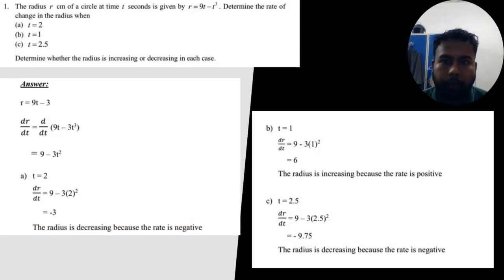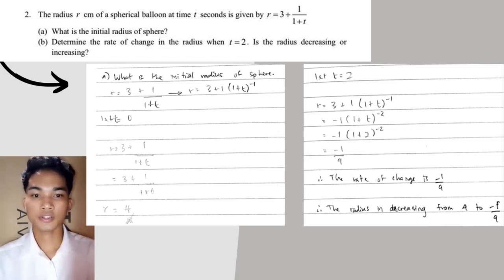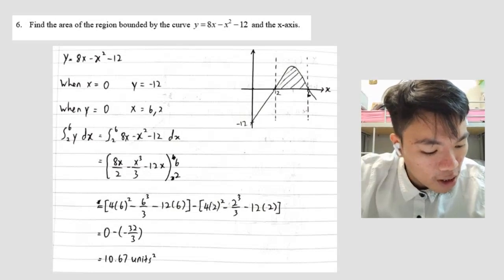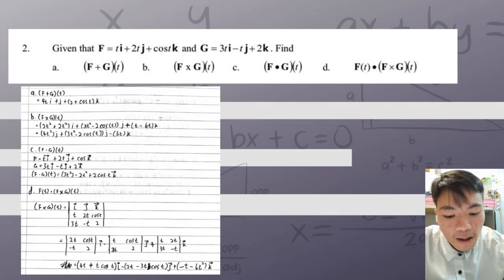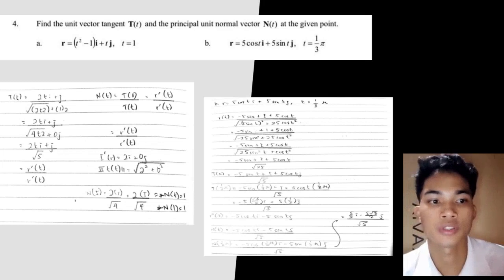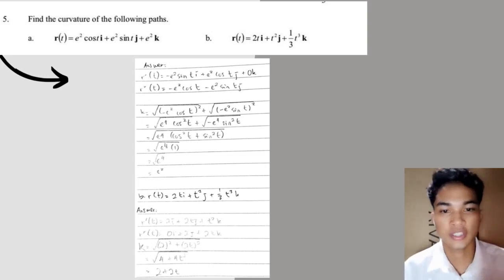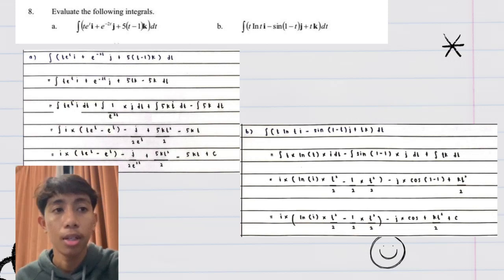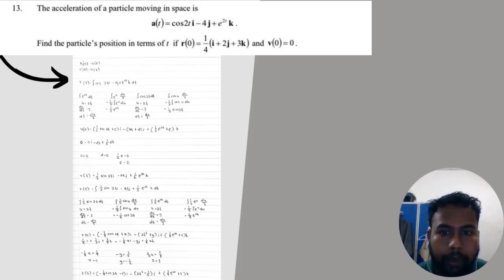January 12, 2024